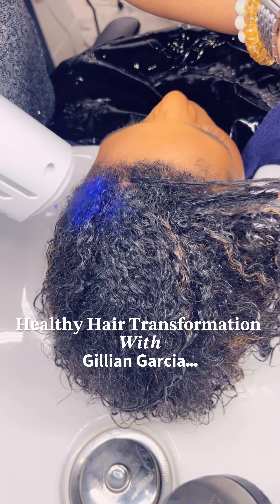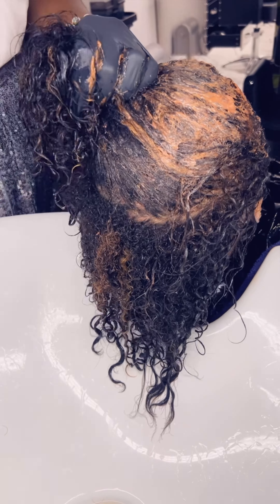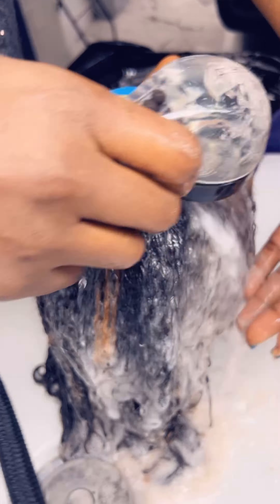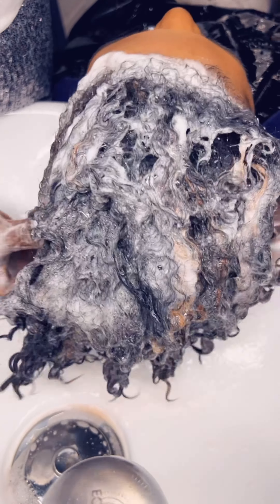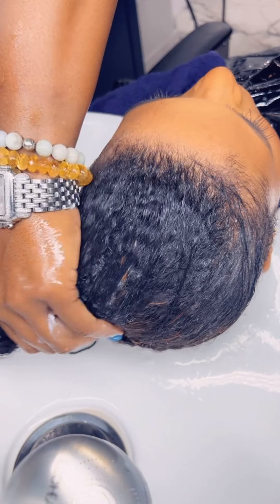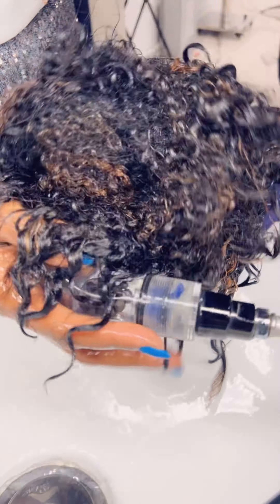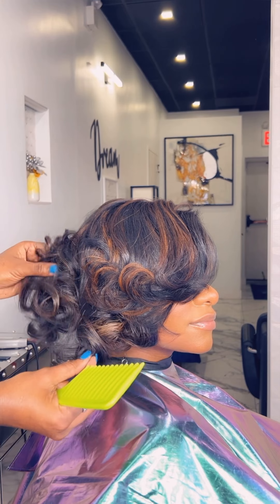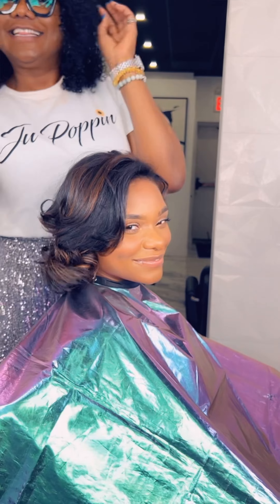Creating a Healthy Hair Story…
Some TLC for Destinee Garcia… @dessyy___
Color refresh plus multiple deep treatments… the results…Priceless ❣️
Sometimes we might have a few turns but the outcome remains Fabulous…A true Healthy Hair Story.
Powered by @jupoppin
Wella product available at Sally’s

Products available on JUPOPPIN.COM